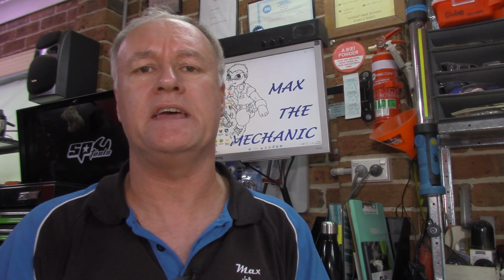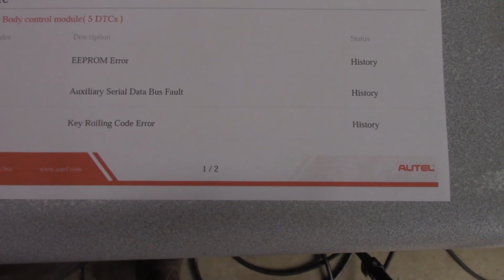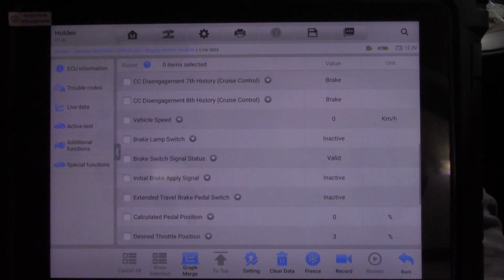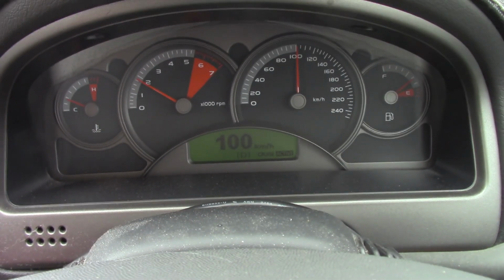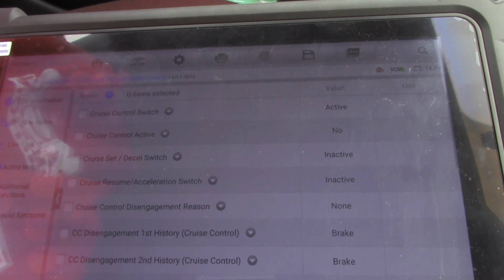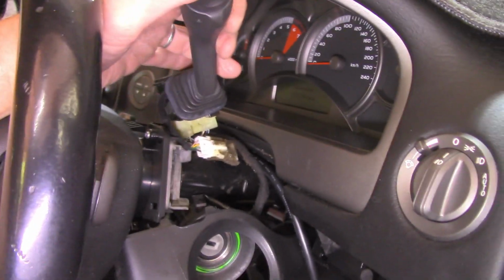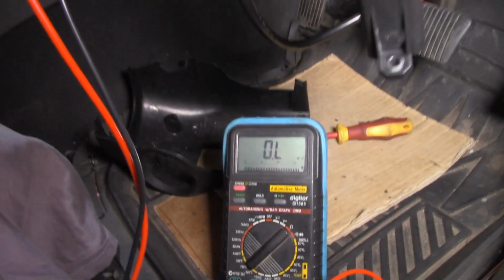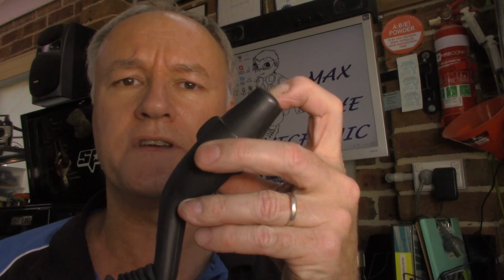VZ Commodore No Cruise Control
This VZ Commodore had me scratching my head for a while. Everything appeared to be working correctly, but I do remember in the back of my mind that the customer stated that the problem was intermittent. Yup, they were right!

After heaps of testing and a thorough road test, the fault finally raised its ugly head, begging to be diagnosed and repaired.

Follow along and find out what the fault was.

MiracleMAX wants you to be safe, however, no guarantee can be given against improper use or unauthorised modifications on the information provided. The repair shown in this video is carried out at your own risk and any property damage or injury is your own responsibility. Please ensure you carry out this repair safely using approved safe work practices, correct use of recommended tools and equipment. This video is educational only and is no guarantee of a result if done incorrectly. Any injury, damage or loss due to incorrect use of tools, information or equipment is the sole responsibility of the person carrying out the repair and not MiracleMAX.

30 Million Times (instrumental) by RYYZN